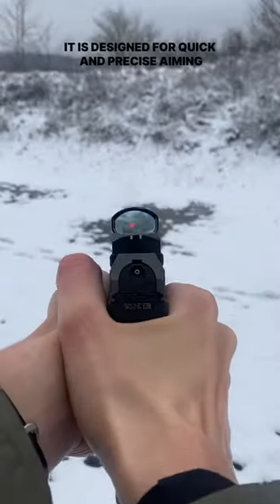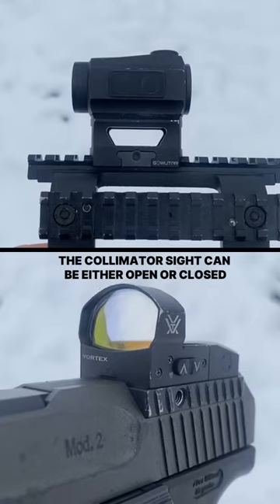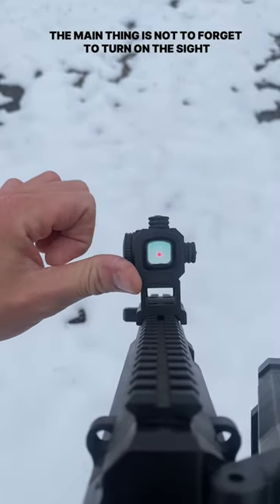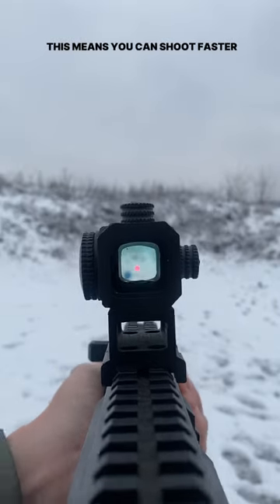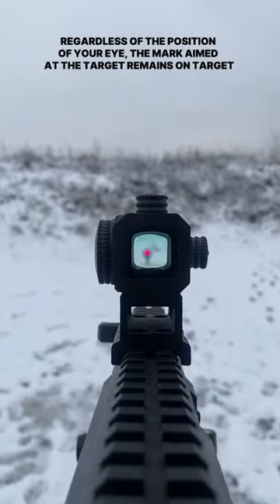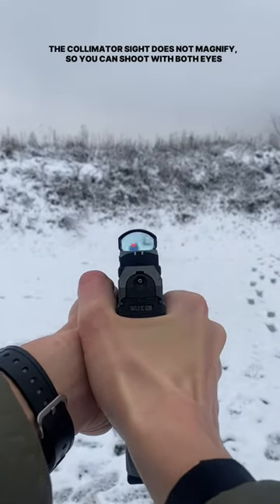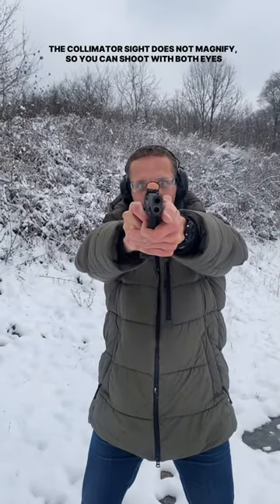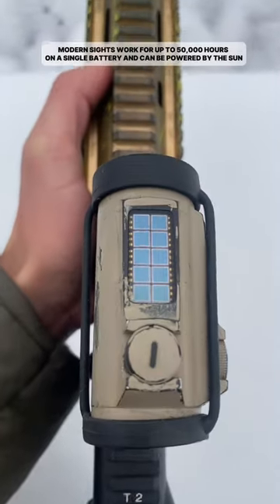Collimator Sight in Action 🪄magic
Everything you need to know about a collimator sight.